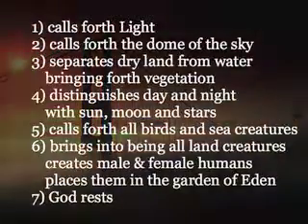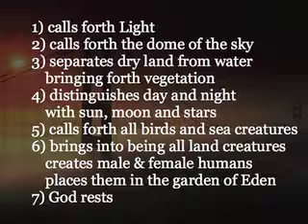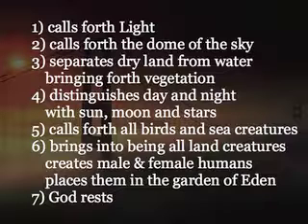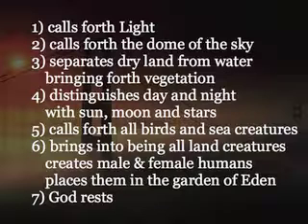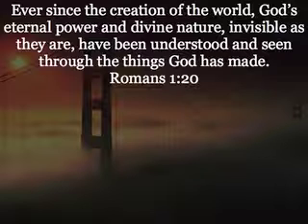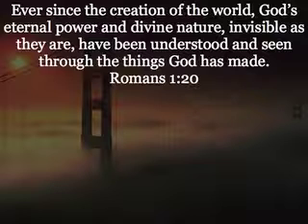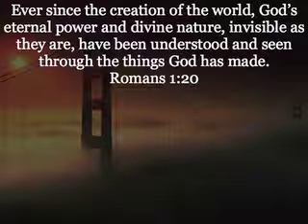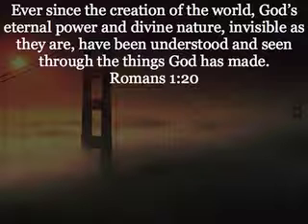Sermon 8-19-2012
Here is the August 19th Sermon from Hillview United Methodist Church in Boise Idaho.